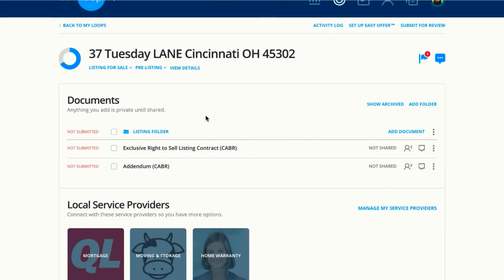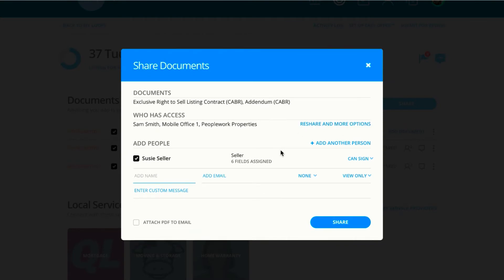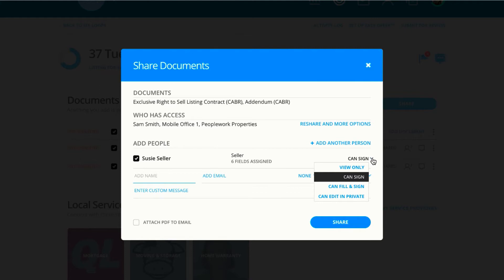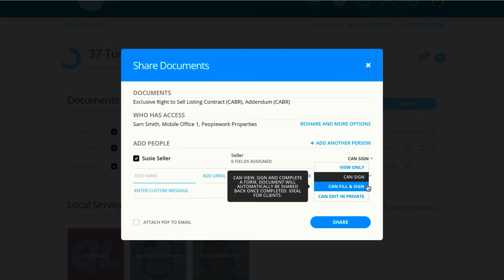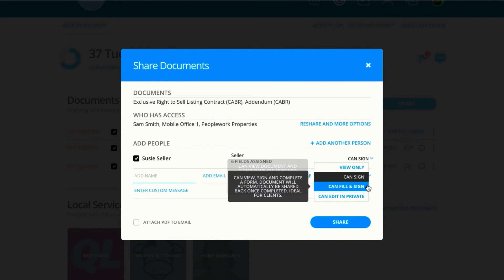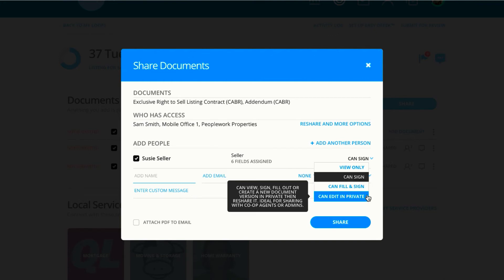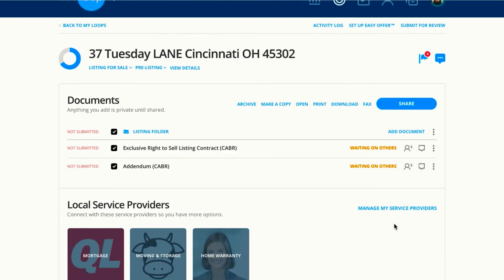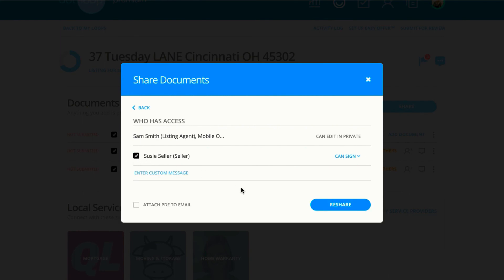How to share documents from dotloop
You can also take advantage of our daily webinars. Find all of our offerings and full schedule